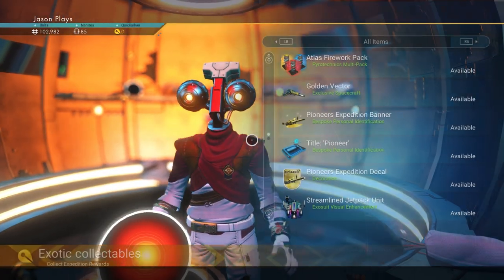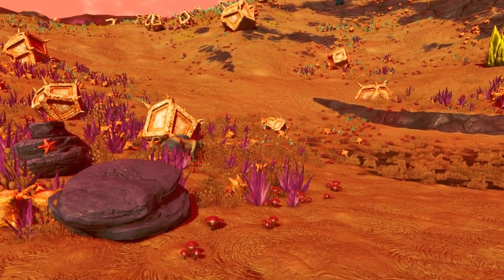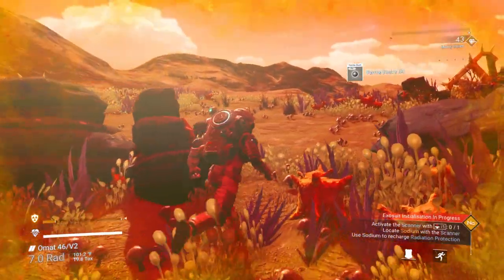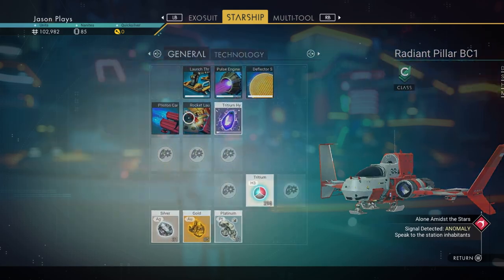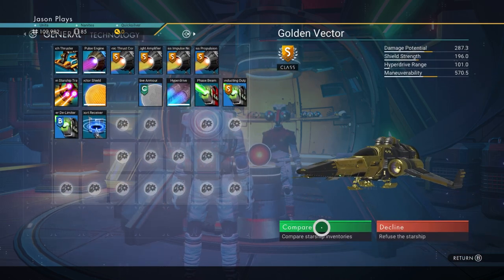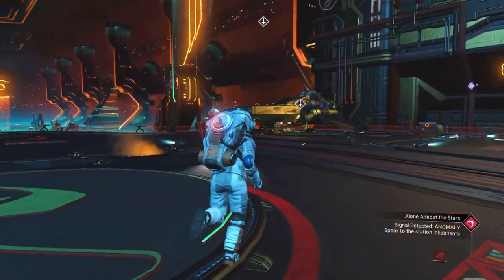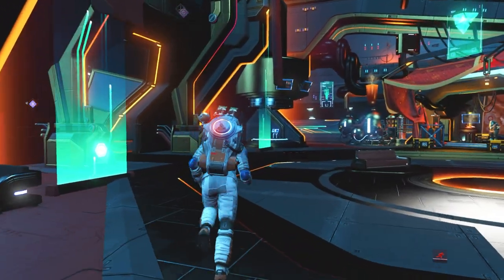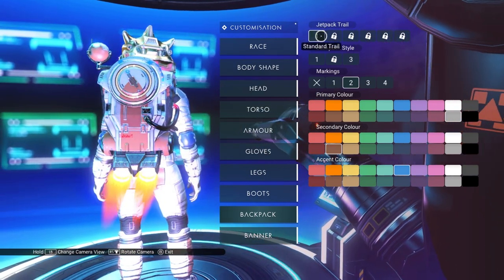Claim ALL REWARDS on Any Save in No Man's Sky Expeditions Update 2021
This is how to claim all the rewards from No Man's Sky Expeditions on any save you have. The rewards are locked to your profile on No Man's Sky, so if you log in as a different profile you cannot claim the rewards for No Man's Sky Expeditions. But I show you that you can start a fresh save in No Man's Sky, absolutely fresh, and still claim all the rewards for Expeditions including the golden Gek helmet and the Golden Vector Ship. This is so AWESOME!!

Play with all 15 major updates since launch: Foundation, Pathfinder, Atlas Rises, NEXT, The Abyss, Visions, the 2.0 BEYOND update, Synthesis, Living Ship, Exo Mech, Desolation, Origins, Next Generation, Pet Companion and Expeditions.